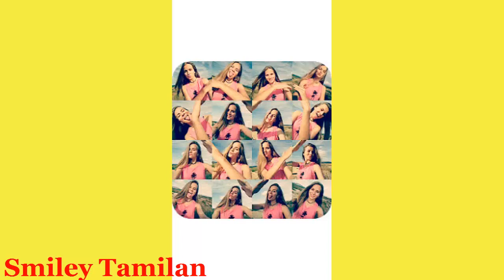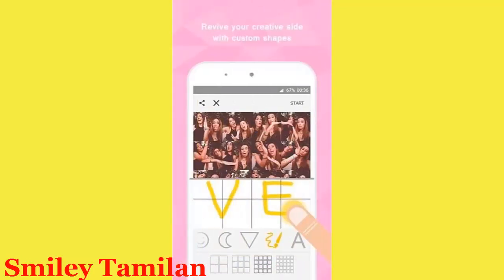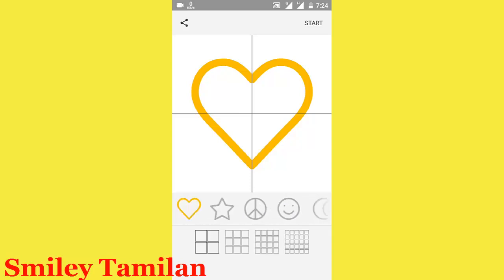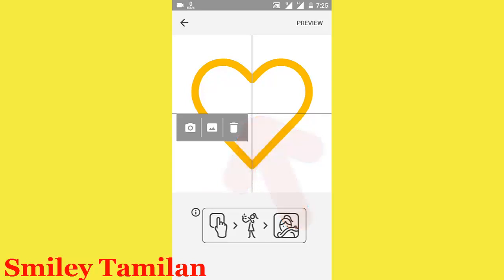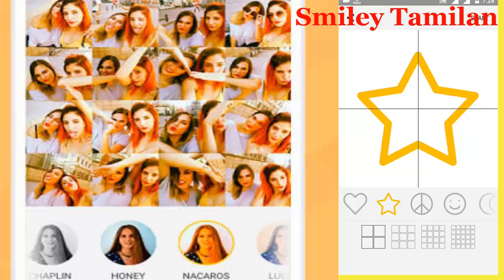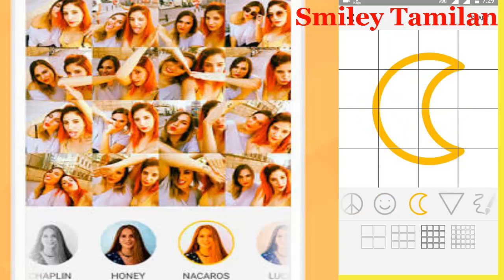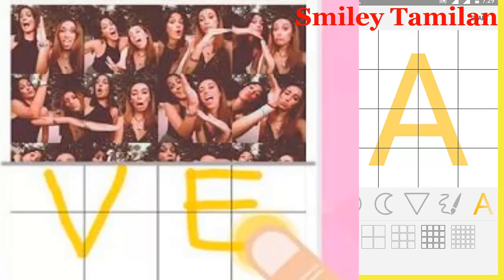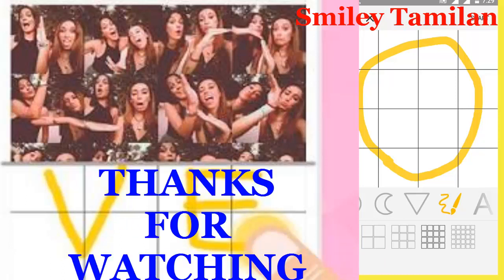MOPIC camera app::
THIS CHANNEL IS NEW TECHNOLOGY,SCIENCE,ENTERTAINMENT,GADGETS AND SMARTPHONE REVIEW IN TAMIL…
 This video is explained how to use mopic application in tamil.

NOTE:
THIS VIDEO IS EDUCATIONAL PURPOSE ONLY::